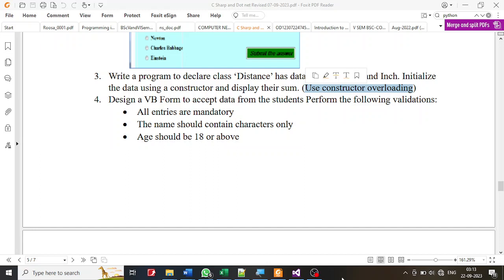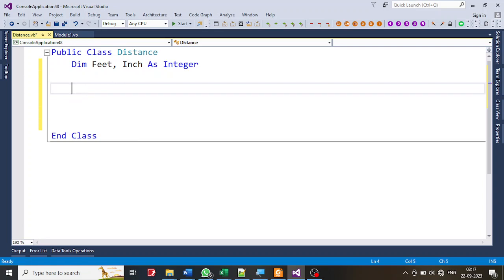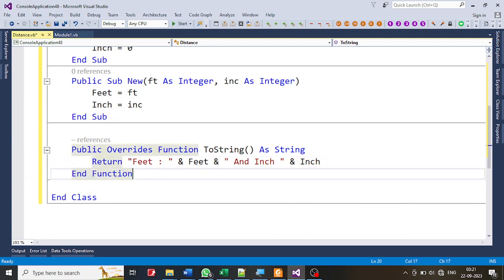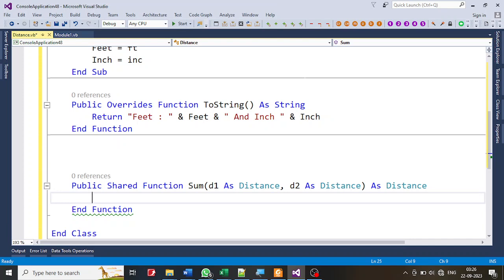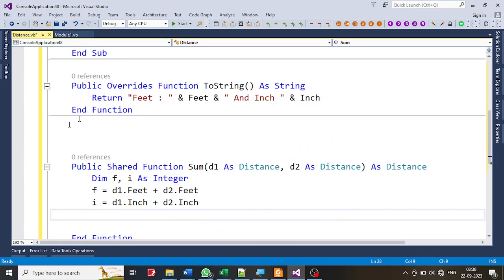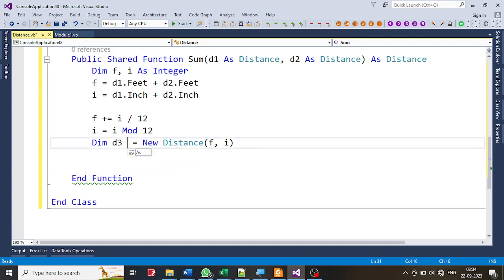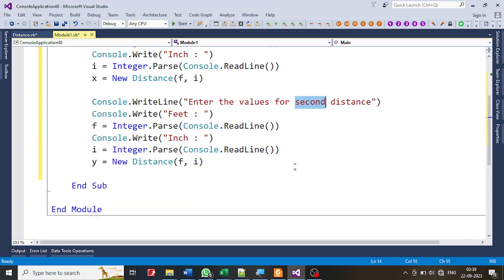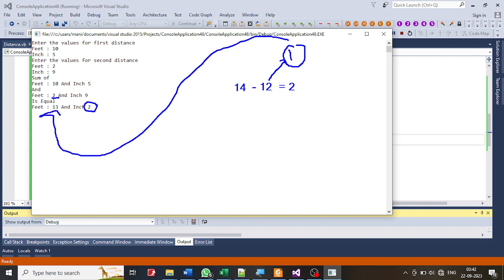III Sem BCA Part B 3 : Vb.NET program declare class ‘Distance’ and display their sum.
III Sem BCA Part B 3 . Write a program to declare class ‘Distance’ has data members Feet and Inch. Initialize the data using a constructor and display their sum. (Use constructor overloading)